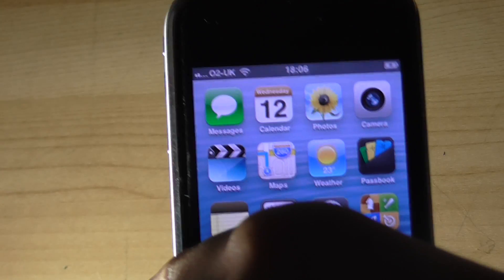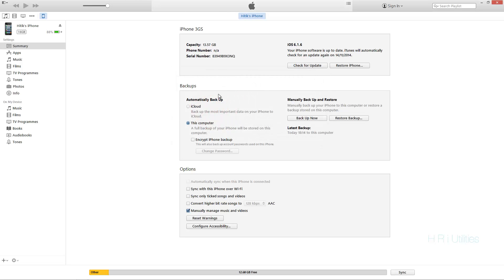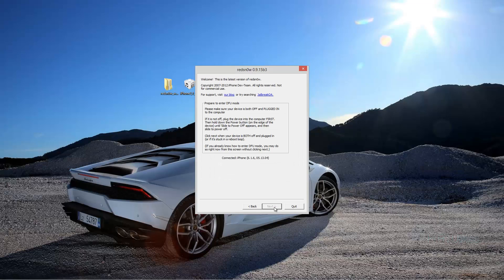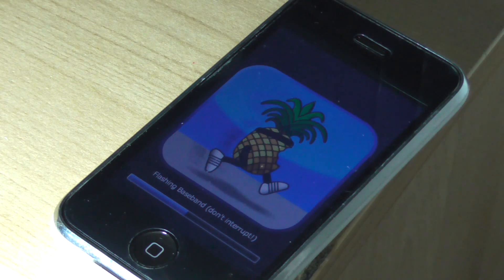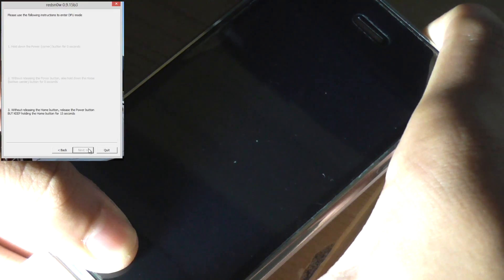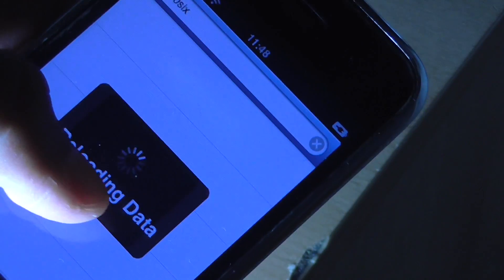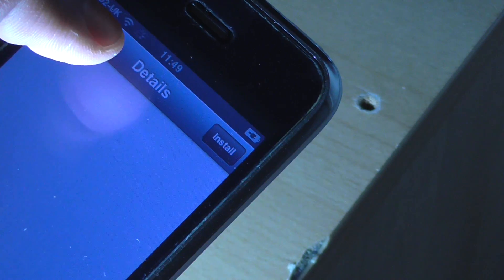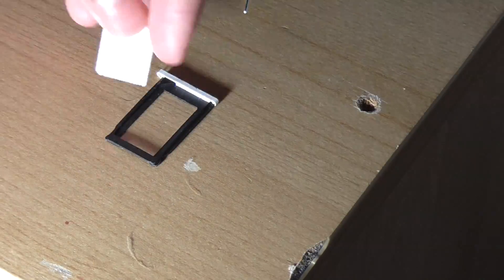How To: Unlock Your iPhone 3GS Running iOS 6.1.6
WARNING! Proceed at your own risk, I am not responsible for any damage caused and you will be liable for any errors.

Today I'll show you how to unlock your iPhone 3GS running iOS 6.1.6. This could be useful if you want to take your old phone travelling where you may have been restricted by carrier limitations.